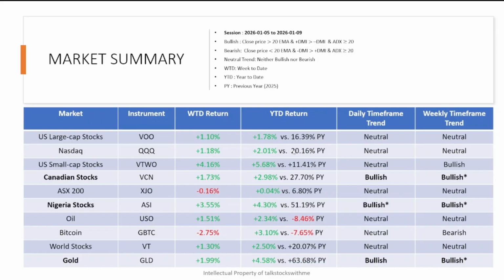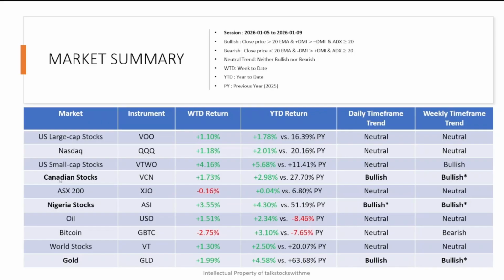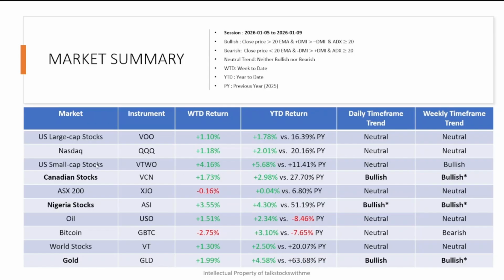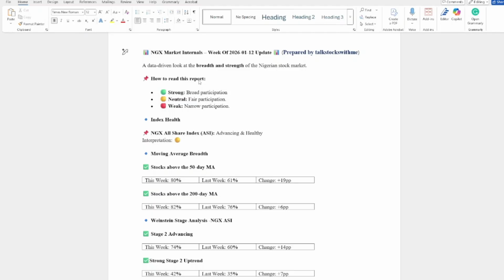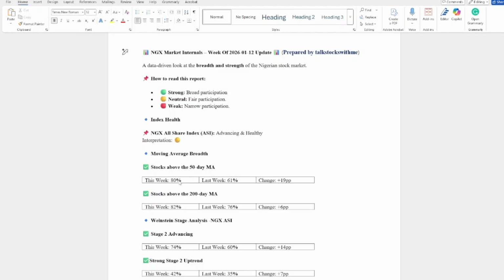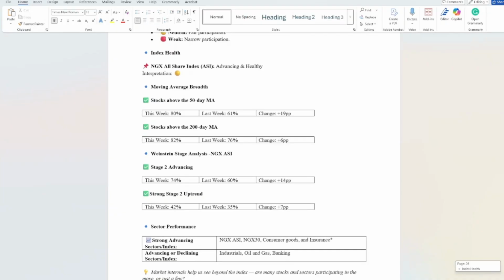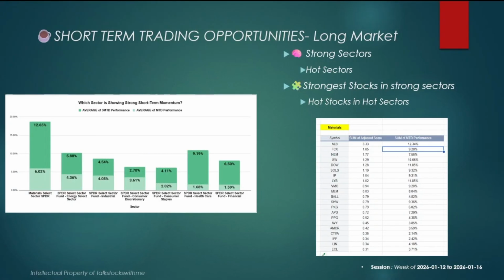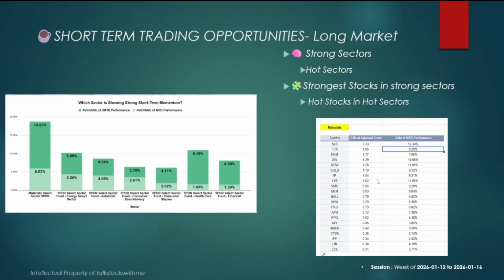Top Trades This Week (Jan 11, 2026)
Welcome to this week's market pulse with talkstockswithme! 🌟

In this episode, we’re keeping it concise and data-driven, reviewing last week’s market performance across key indexes:

📈 U.S. Large-Cap Stocks (VOO)
📊 Nasdaq (QQQ)
📉 U.S. Small-Cap Stocks (VTWO)
🇨🇦 Canadian Markets (VCN)
🇳🇬 Nigerian Stocks (ASI)
🛢️ Oil (USO)
💰 Bitcoin (GBTC)

We’ll break down week-to-date (WTD) and year-to-date (YTD) performance, compare it to last year, and share short- and mid-term trend insights based on daily and weekly data.

Plus, a deep dive into the Nigerian market (NGX & ASI):

Identify Hot Sectors and Hot Stocks for long opportunities

Spot Cold Sectors and Cold Stocks for tactical short positions

Apply the Hot/Cold sector methodology to guide your trades for the week